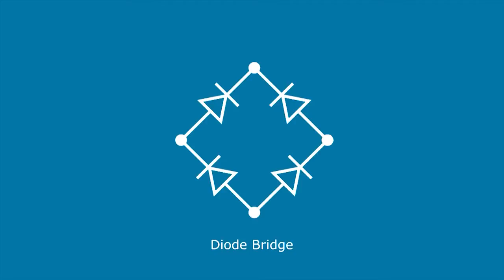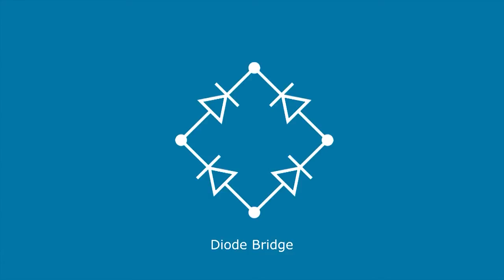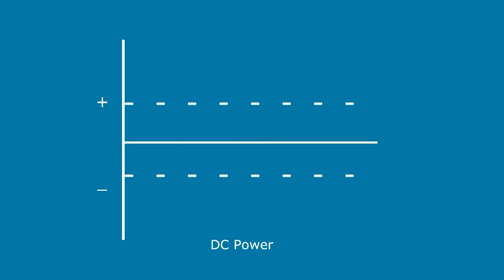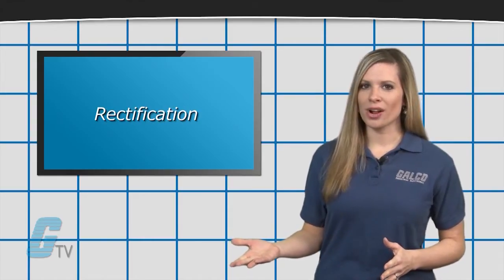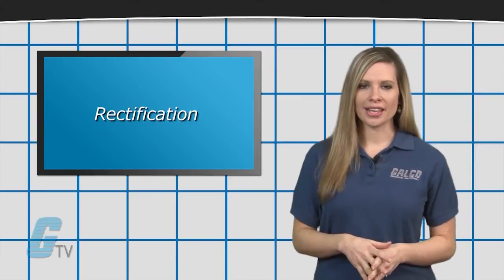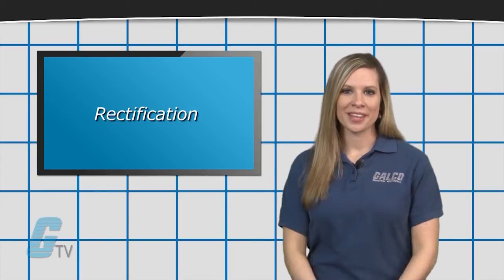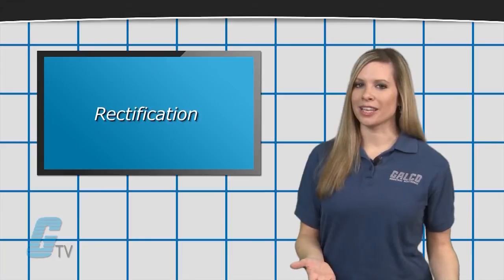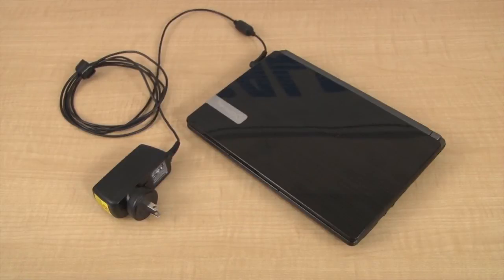Changing AC Power To DC Power Through Rectification - A GalcoTV Tech Tip | Galco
Tech Tip Rectification presented by Galco TV.

Have you ever wondered how AC is converted to DC?  How is AC voltage able to charge a cell phone phone battery that is rated for DC?  The process here is called rectification and it is how a sine wave can turn into a linear form of power such as DC.  Check out the video to learn more!